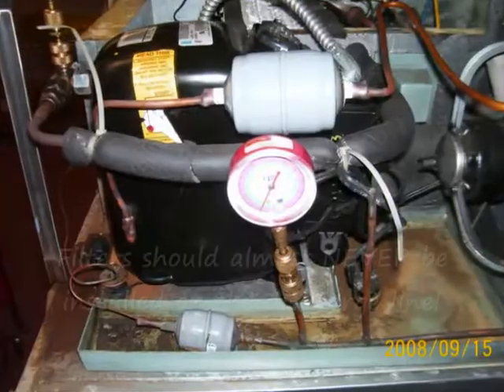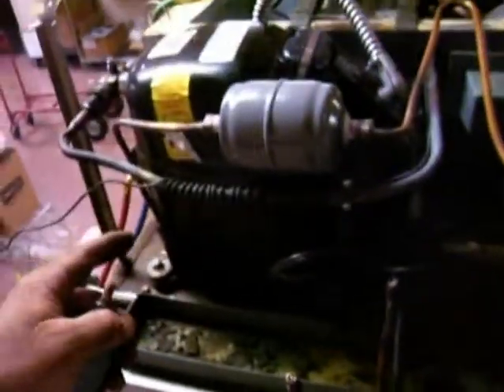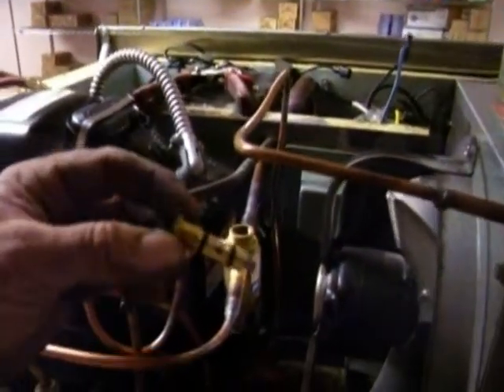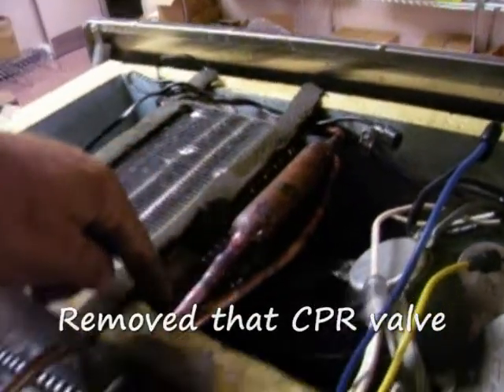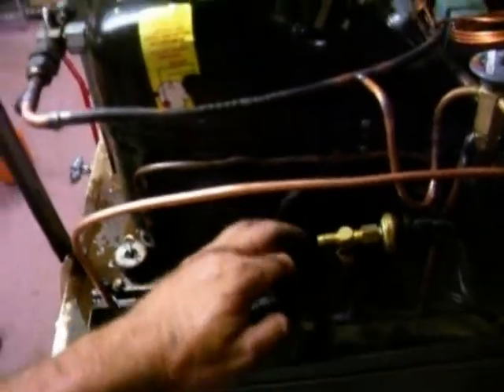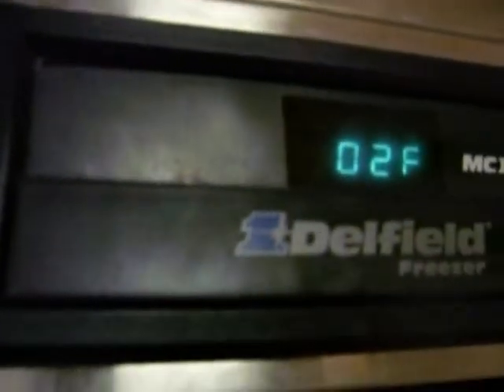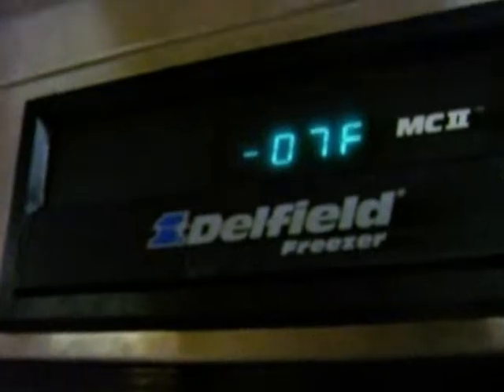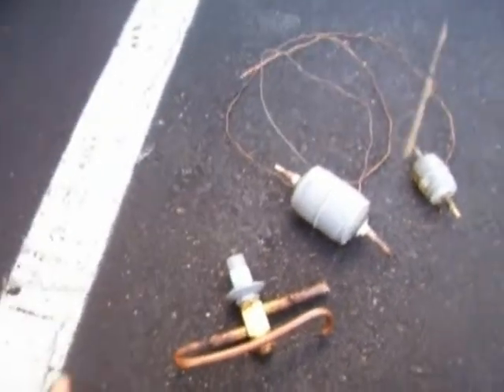Performing surgery to resurrect a Reach In Freezer [2008 FLASHBACK video]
[Originally uploaded in 2008] This Freezer was previously customized by some other company who replaced a compressor a few years ago.

There was a few restrictions. Possibly caused by the person putting in a filter drier on the compressor discharge line. There was also a CPR valve on the evaporator suction line. I believe someone must have had some pressure problems, wrong capillary tube length, etc and that was their band aid.

I had no choice but to rip all of that out and start over. I removed the extra filter from the discharge line,. Installed a filter only in the liquid line. I added a TXV instead of using another capillary tube. I removed the CPR valve and also added a hot gas line loop down in the condensate drain pan to evaporate the condensate water.

I ran out of time yesterday and since I had to come back for another unit anyway I returned today to finish it. The TXV was slightly flooding and causing the reach in not to cool below +10 or so. I adjusted the TXV to get the superheat better and lower the suction pressure. The reach in then cooled down to -7 deg in no time.